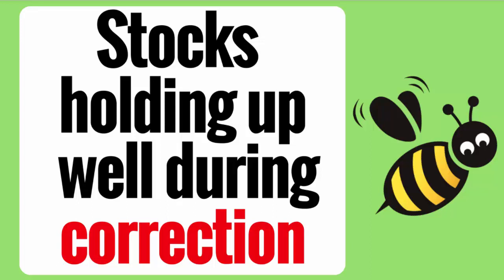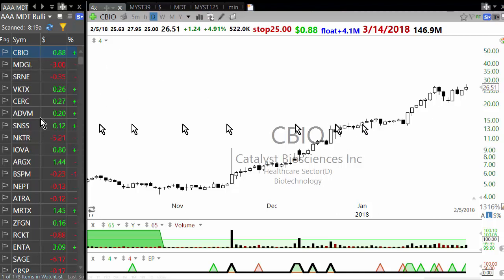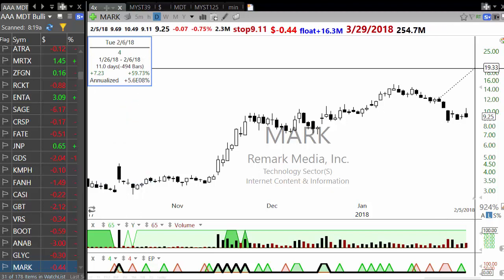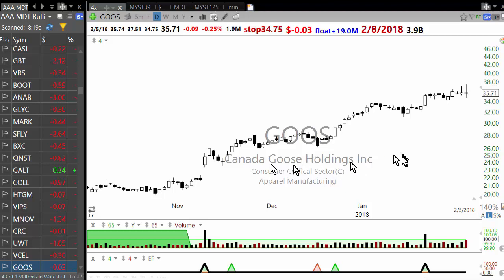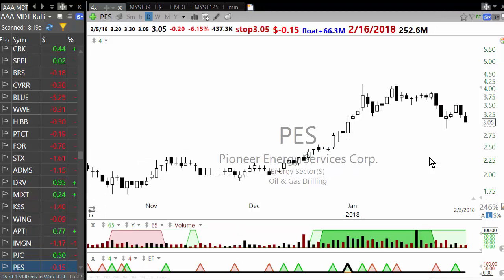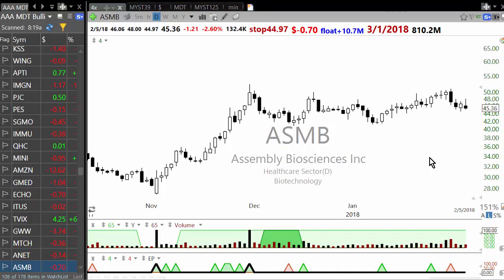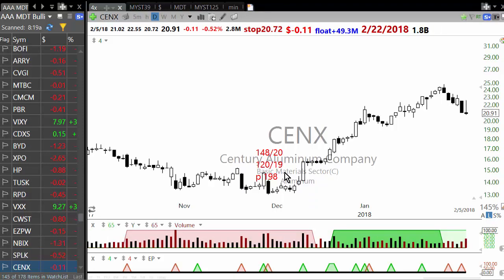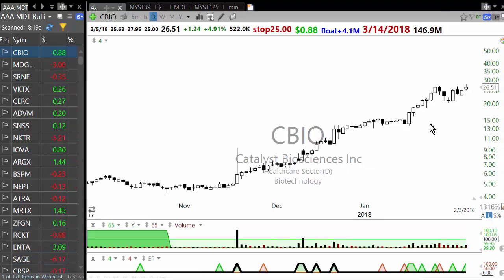Stocks holding up well during correction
Stocks not dented so far by correction. which sectors are holding up well. How you can profit by watching these stocks.